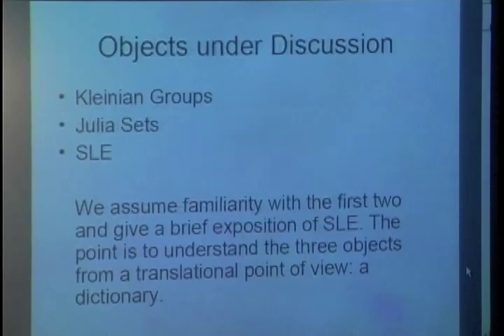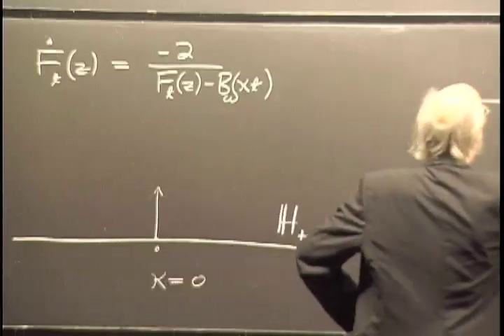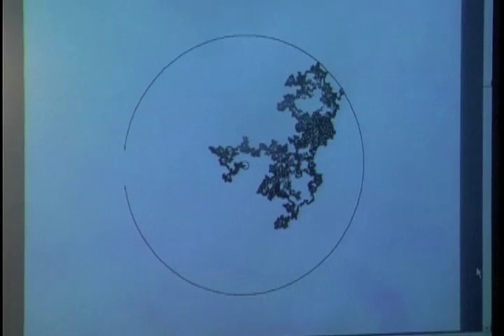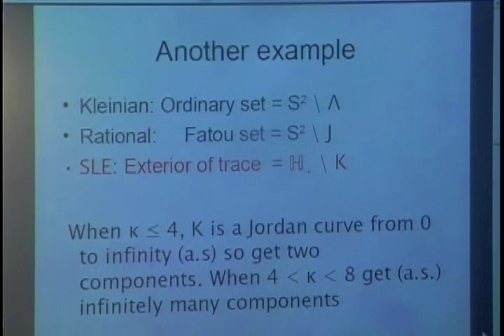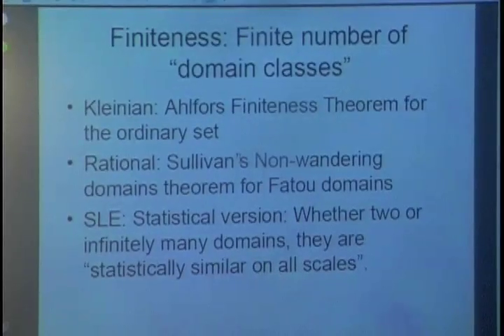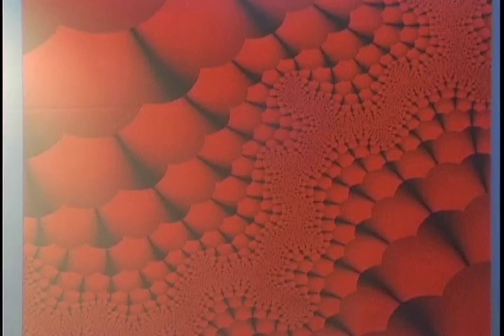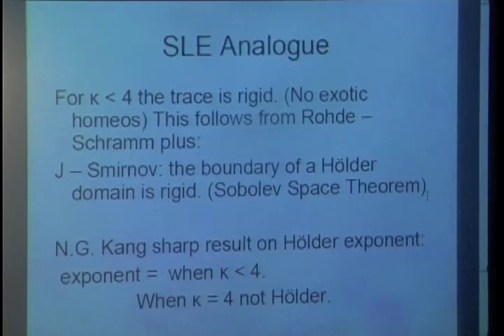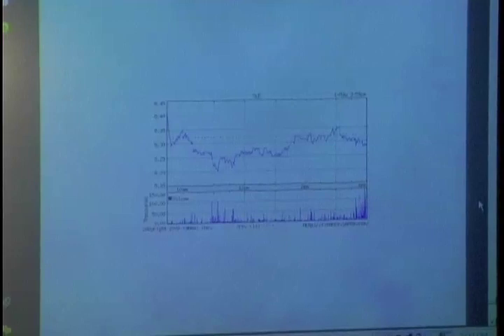Peter Jones, Some remarks on SLE and an extended Sullivan dictionary